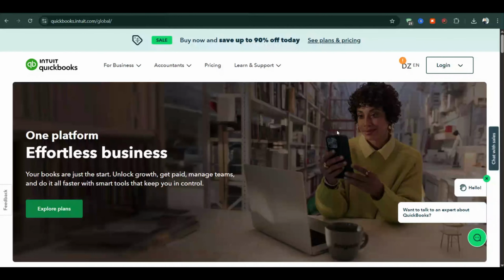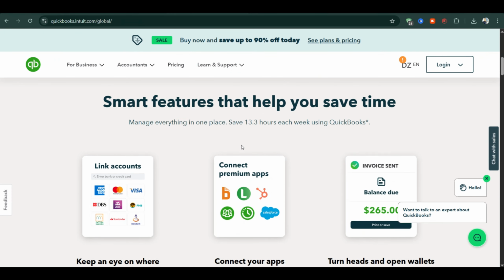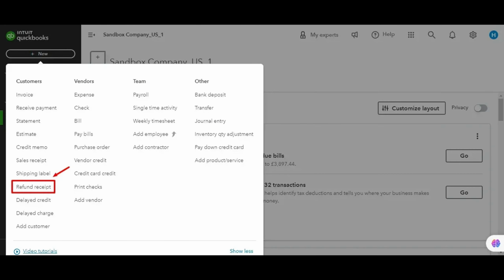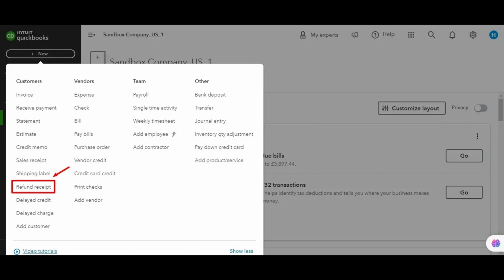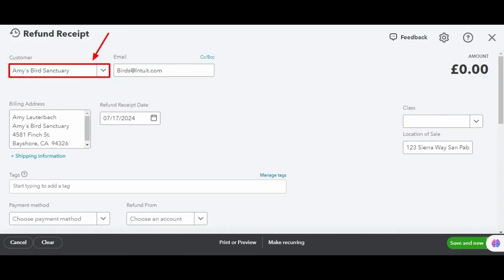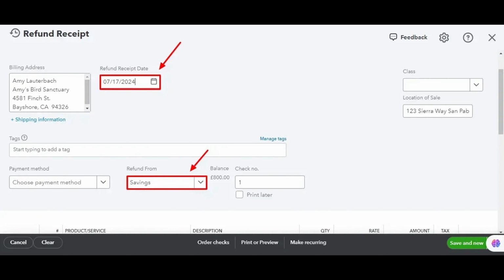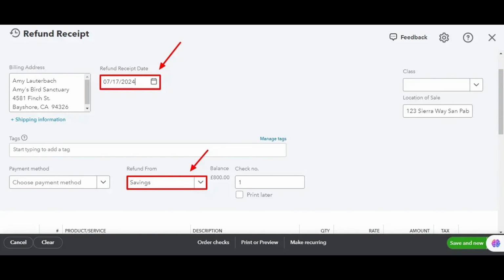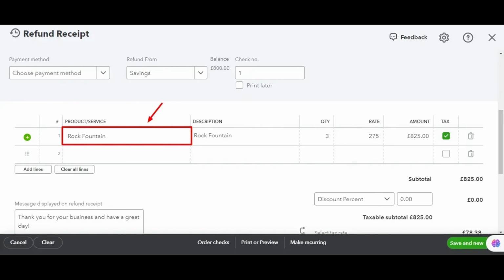How to Record Refunds in QuickBooks Online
In this video, I'll show you how to enter refund transactions in quickbooks online. The method is very simple and clearly described in the video. By following all the steps in the video, you'll be able to easily learn how to enter refund transactions in quickbooks online.